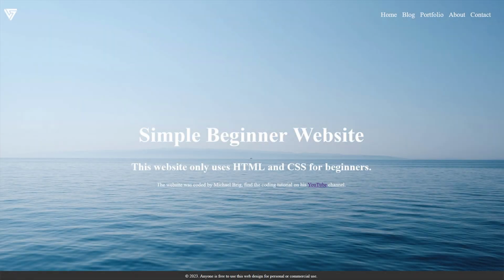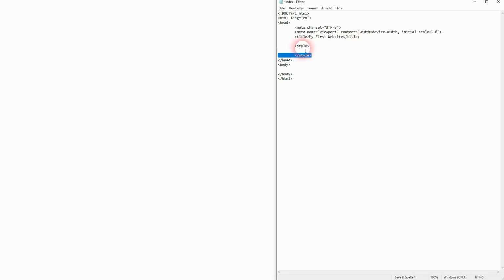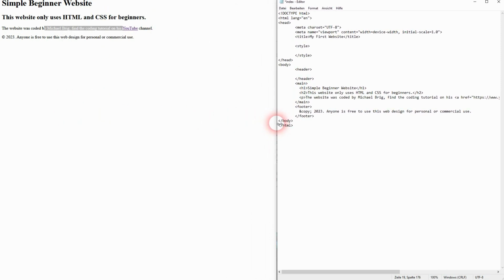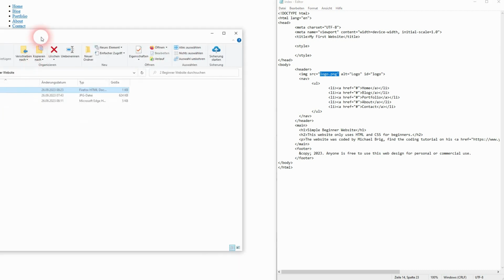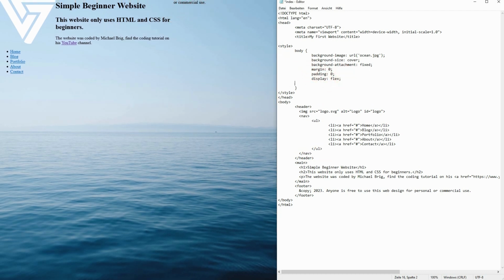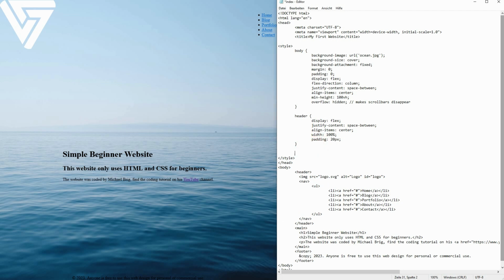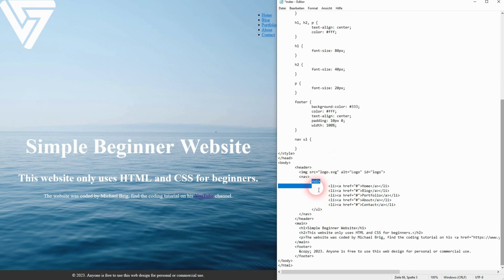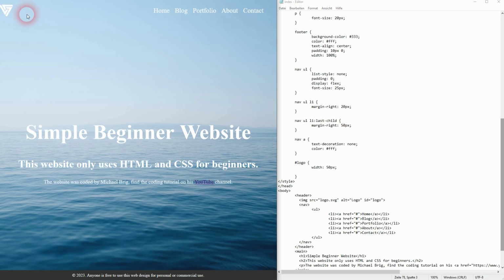Create Your First Website with HTML and CSS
In this tutorial I'll show you how to code a simple website using HTML and basic CSS.